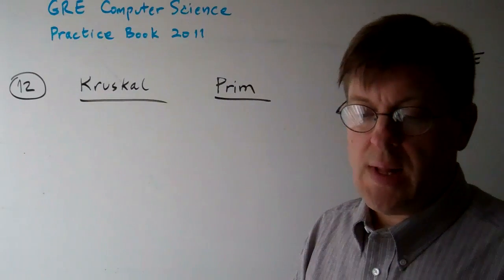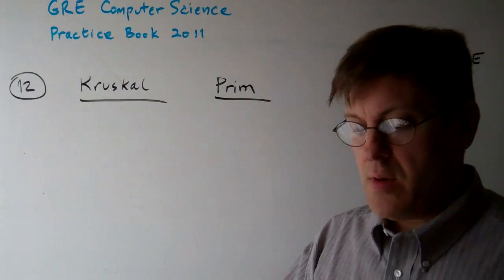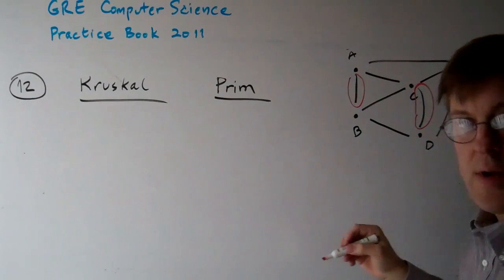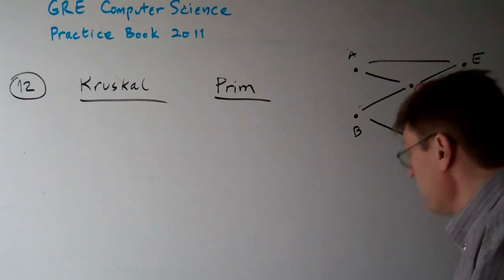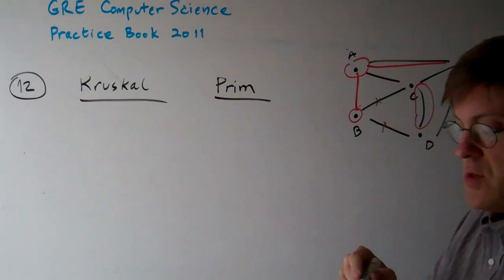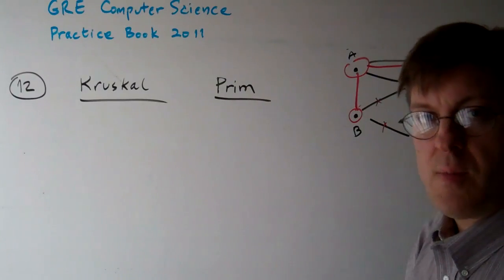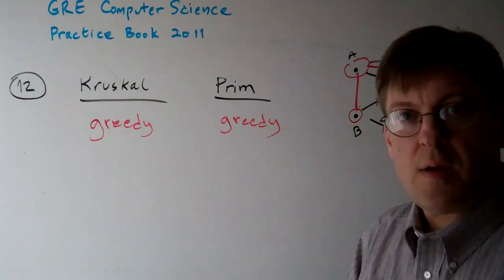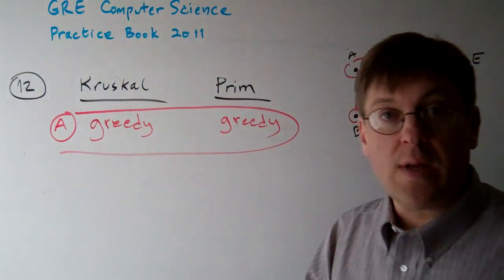GRE Computer Science Question 12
12. Two classical algorithms for finding a minimum spanning tree in a graph are Kruskal's algorithm
and Prim's algorithm. Which of the following are the design paradigms used by these algorithms?
Kruskal's algorithm Prim's algorithm
(A) The greedy method The greedy method
(B) The greedy method Dynamic programming
(D) Dynamic programming Divide and conquer
(E) Divide and conquer Dynamic programming